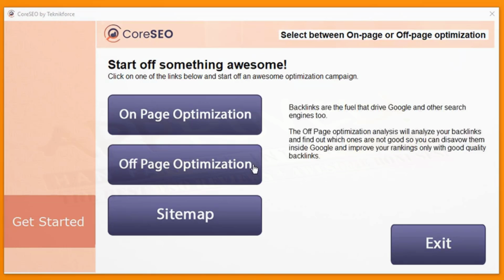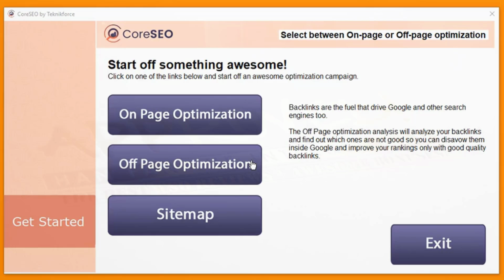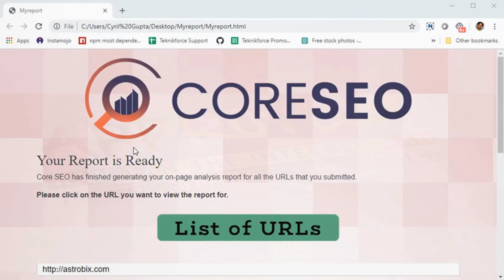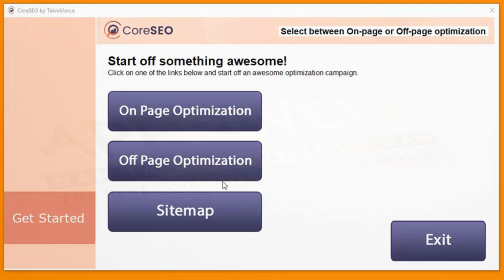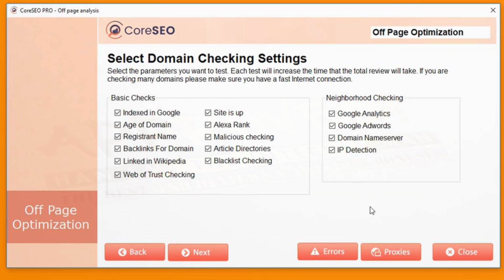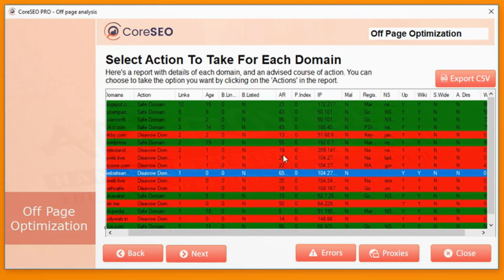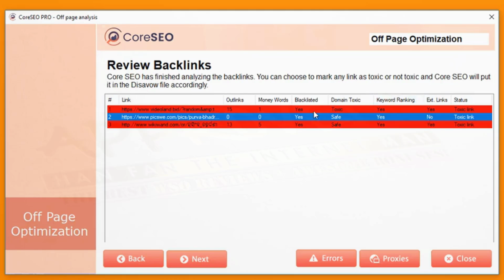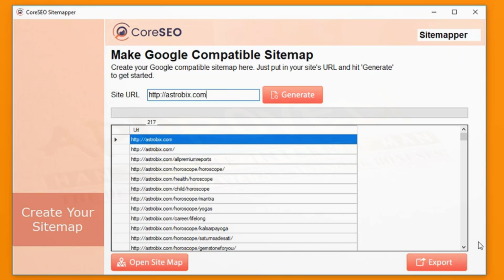CoreSEO Demo Video - get *BEST* Bonus and Review HERE!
to watch CoreSEO Demo, And watch Han's Other Awesome CoreSEO Reviews! Also, make sure you check out for CoreSEO Review with Awesome CoreSEO Bonuses! CoreSEO Is A Powerful New Software That Gets You The Same Strategies That Got Us Thousands Of Visitors Per Day! CoreSEO Is A Powerful Combination Of SEO Optimization Tool Plus Detailed SEO Training That Helps You Get Over Google’s Freshest Update! CoreSEO Is The One And Only Software Application That Addresses All The Optimization Requirements That Google Has For Any Website. In Fact, Core SEO Is A Total And Comprehensive Solution For All The SEO Updates From Google Updates, Including Fix for Google Panda, Fix for Google Penguin & Google Core Update! CoreSEO Analyzes More Than 45 Different Parameters To Give You A Comprehensive Review Of What Your Site Needs To Do Today To Overcome Not Only Google Core But Also All Other Google Updates! Your friend Han Fan The Internet Man in this Demo Video gives you an honest CoreSEO Review and Demo and tells you just why you must get your exclusive copy now!

CoreSEO Review and Bonuses - CoreSEO

CoreSEO Key Features:

- All Standard RSS Feeds From Any WordPress & Non WordPress Sites, YouTube Feeds Etc.!
- Connect Your Fan Pages & Twitter Accounts Or Set Up Independant RSS Campaigns For Their Own!
- Google Alert Feeds To Dominate Your Keyword & Niche And Drive Instant Traffic Thru Trending & Viral Content!
- Connect Your WordPress Blog & Post RSS Feed Content With All Custom Modifications Like Title, Tags, Categories!

Title: I want my CoreSEO Bonus [youtube]